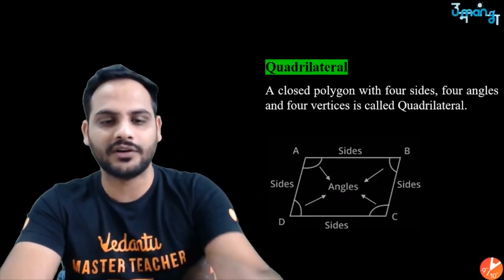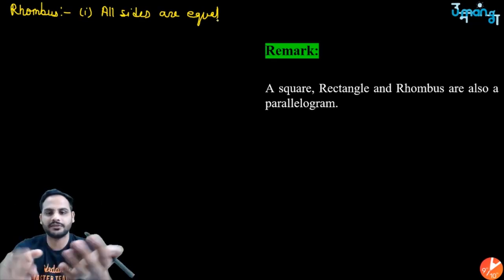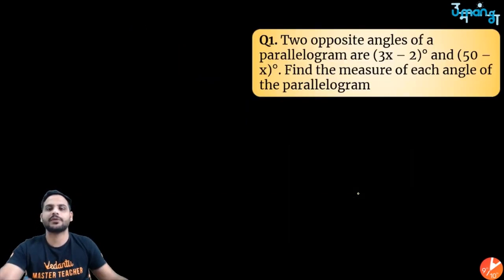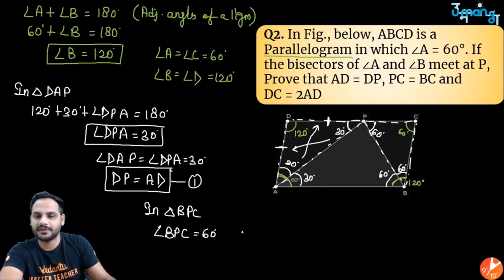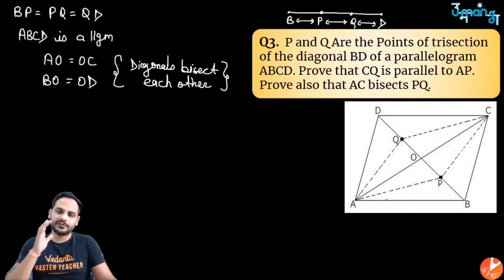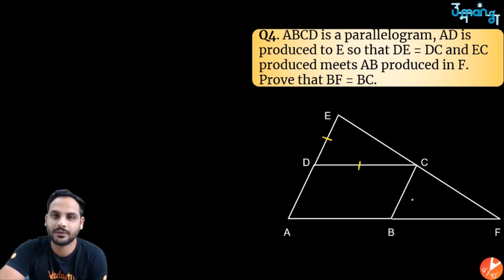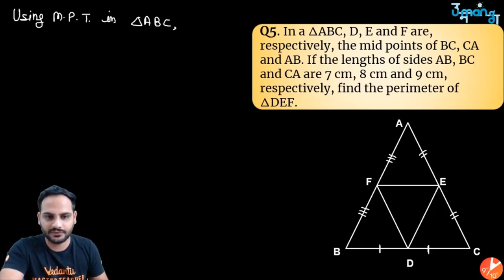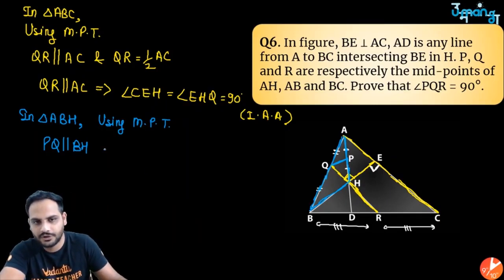Quadrilaterals in One Shot | CBSE Class 9 Maths Chapter 8 NCERT Solutions | Vedantu Class 9 and 10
Quadrilaterals in One Shot | CBSE Class 9 Maths Chapter 8 NCERT Solutions | Vedantu Class 9 and 10. Gopal Sir will take you through Quadrilaterals, as it is one of the most important and scoring topics in Maths, CBSE Class 9 Maths Chapter 8 of NCERT Maths Books. Through this session, Gopal Sir will give an introduction to Quadrilaterals which can help in understanding Quadrilaterals concepts. Gopal Sir enlightens you with CBSE Class 9 exam preparation strategy for Maths with in-depth explanations and how to revise crucial topics. This session will mainly be around the Quadrilaterals Class 9 with proper Explanation.

1. Unlimited LIVE class with your favorite teachers.
2. Unlimited Doubt Solving in Live class.
3. Fun interactive learning with in-class quiz and leaderboard.
4. Get full access to structured long term courses.
5. One subscription, unlimited access to Live Class, Test Series & Assignments.
6. Make your own study plan and learn from the comfort of your home and device.

In today's class, Gopal Sir will discuss all the important points relevant to Quadrilaterals and share some preparation tips on how to score more marks in CBSE Class 9 Maths Exam.